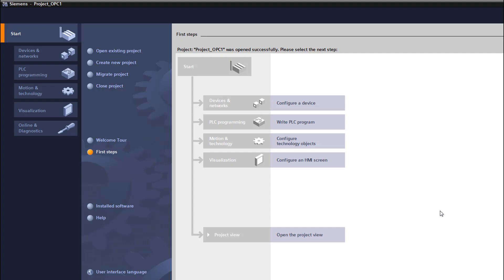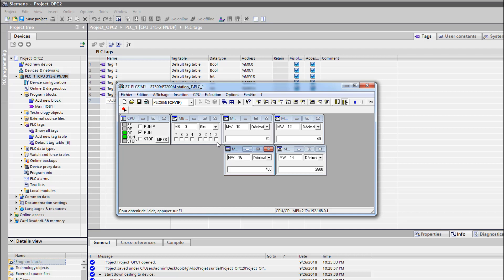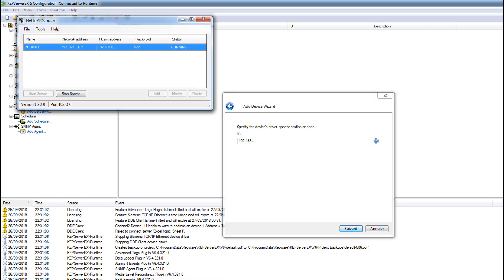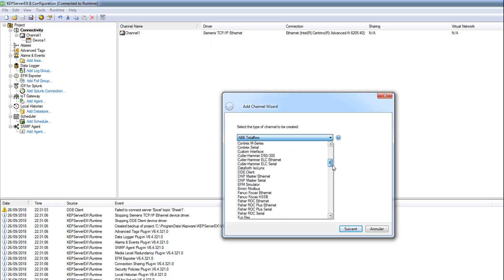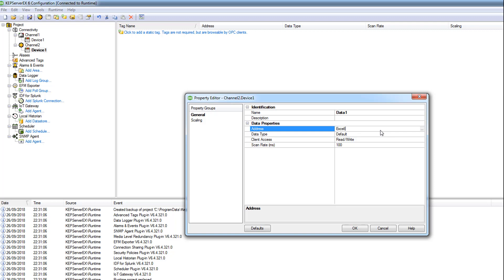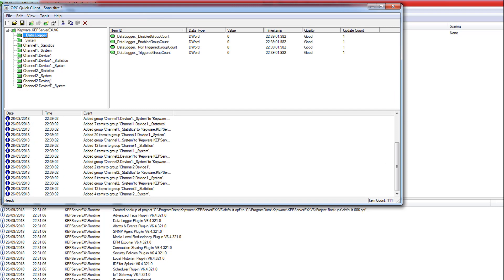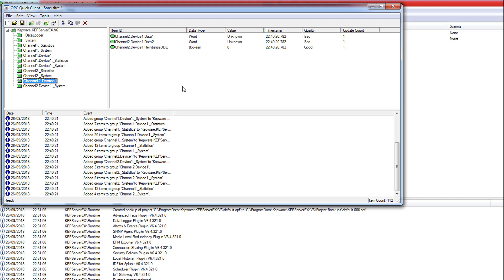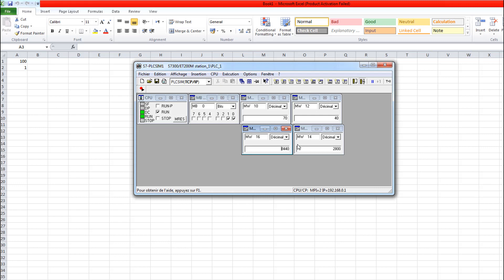Siemens TIA Portal Tutorial #6 Connect DDE Excel - KepServer OPC - PLCSim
Hello, welcome to this tutorial, here we connect PLCSim with KepServer OPC using NetToPLCSim as we did in the tutorial before, and we'll add a DDE Client which is Excel and we'll Transfer data between PLCSim and Excel. Hope you like it. If you have a question leave it in a comment